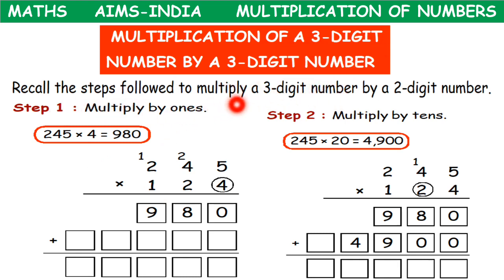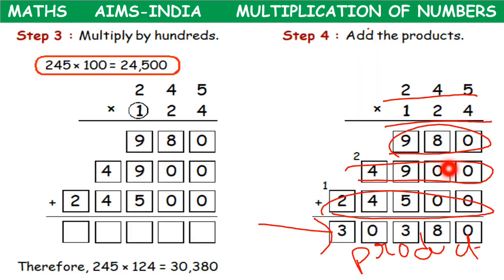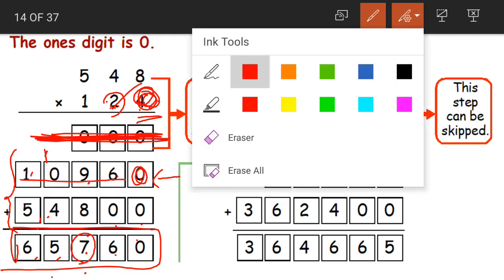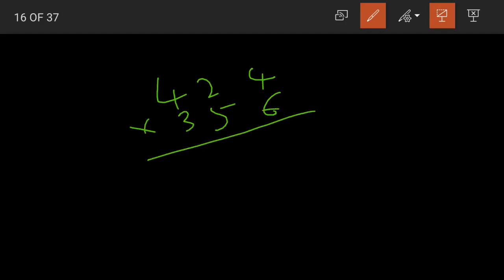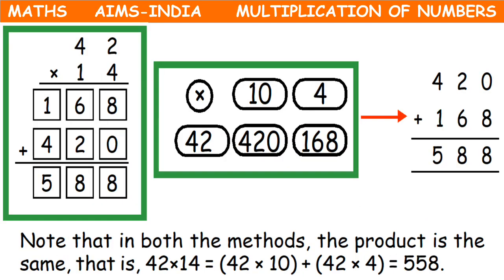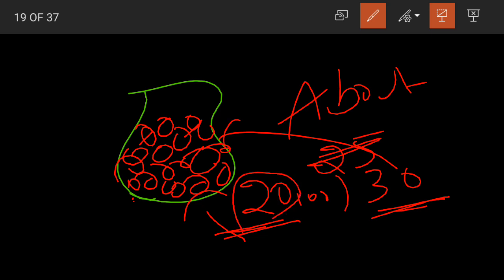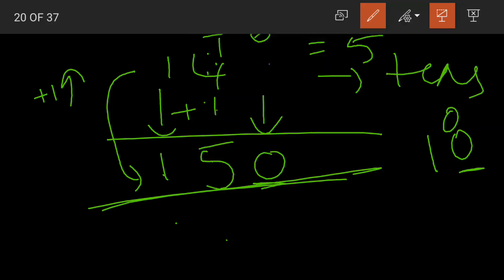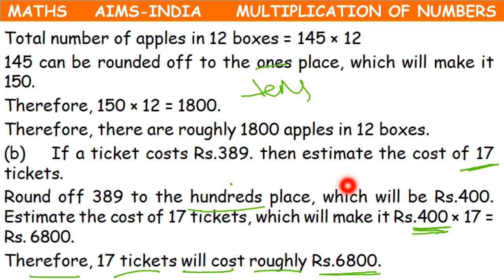4TH OLYMPIAD || MATHS || MULTIPLICATION || PART 02